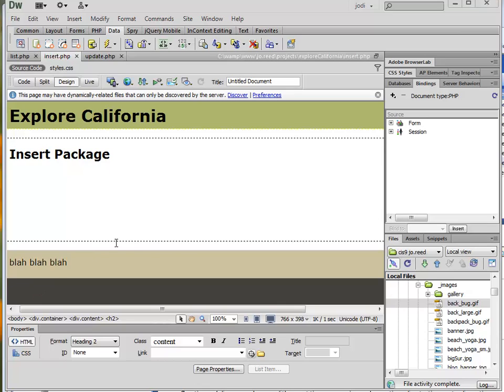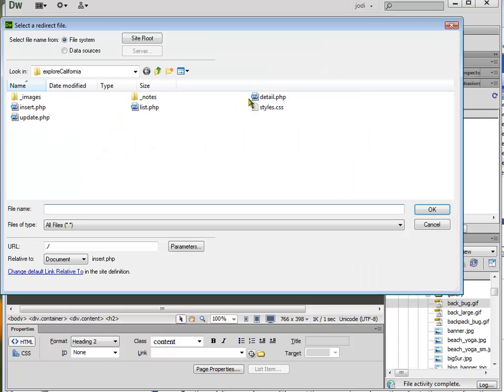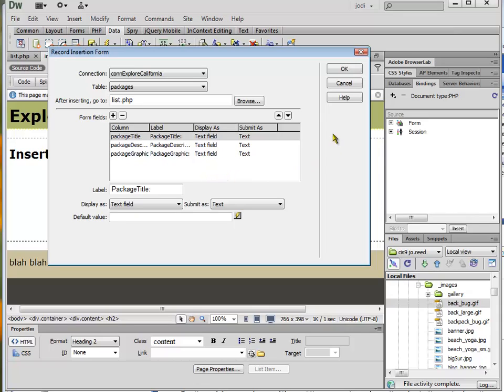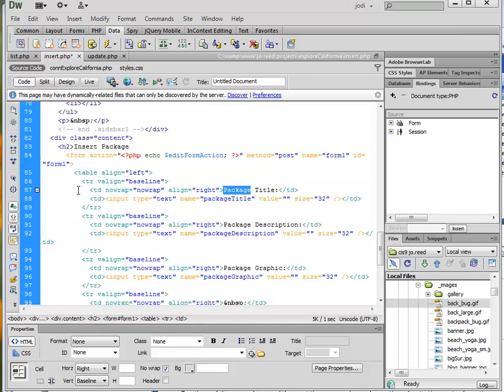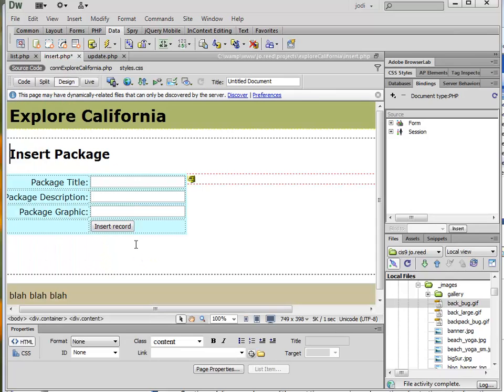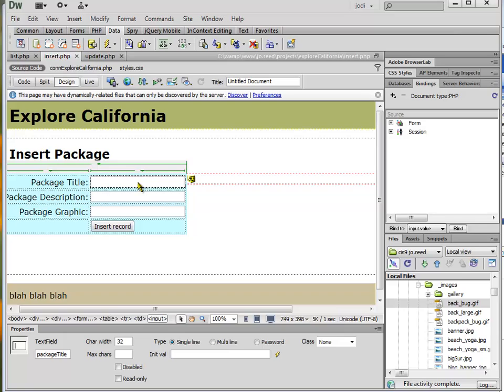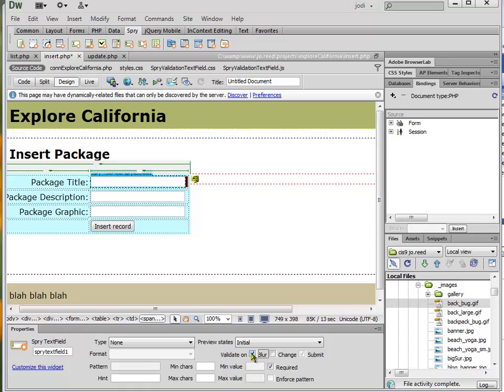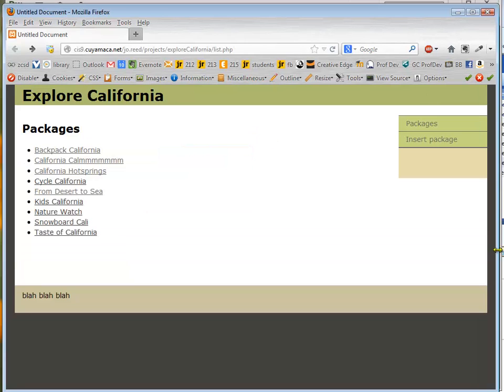Dreamweaver Insert Record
How to use Dreamverver to create a record insertion form.